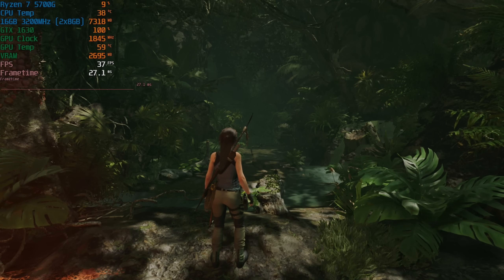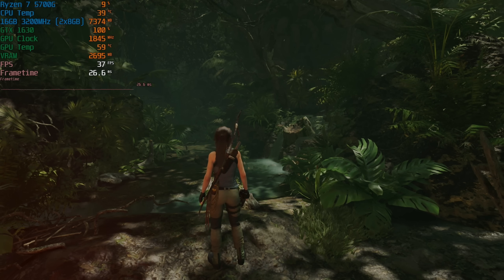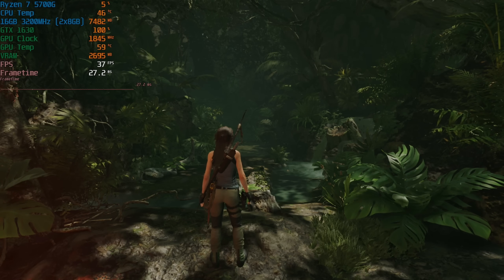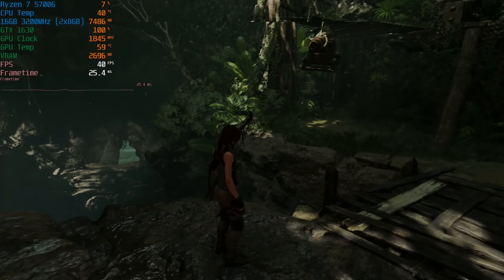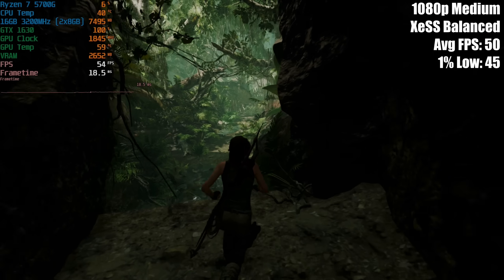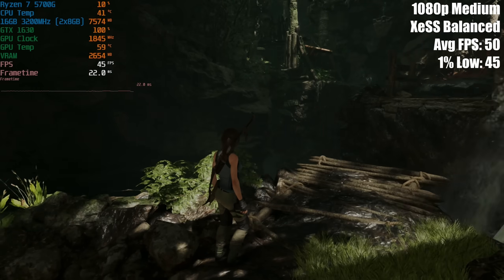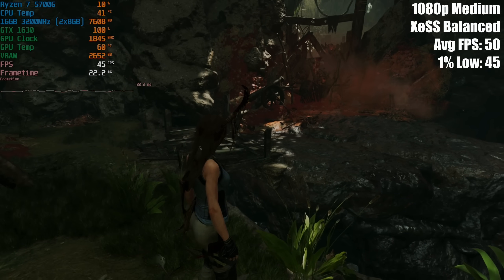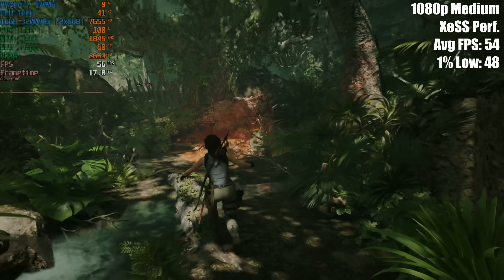Intel XeSS works with Nvidia too!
Intel XeSS, the DLSS and FSR competitor has launched in time for the new A770 GPU, but it also works on Nvidia and AMD hardware as well. Today we're seeing how it improves performance in Shadow of The Tomb Raider using an entry level GTX 1630.